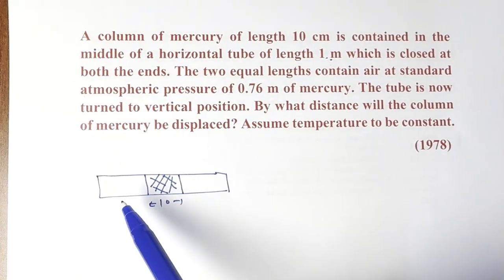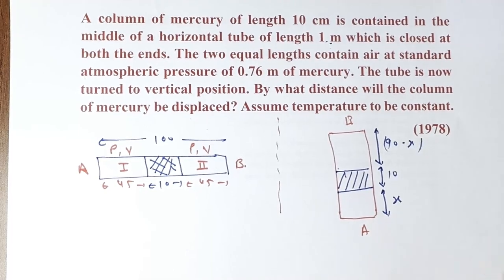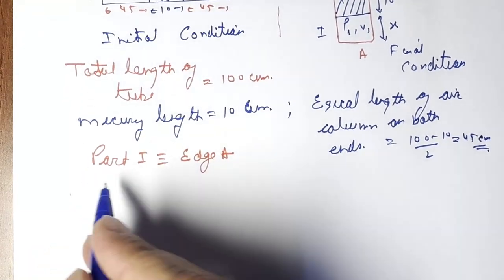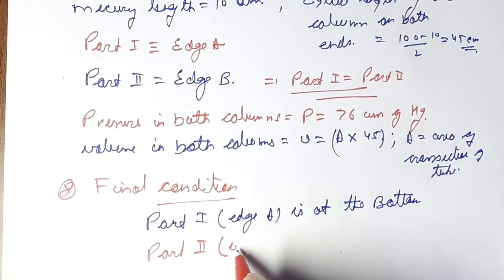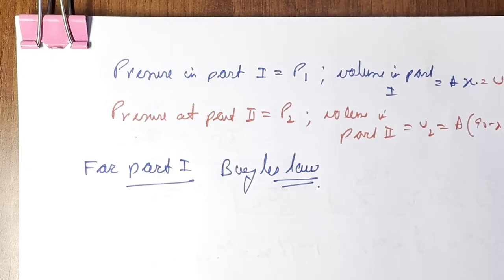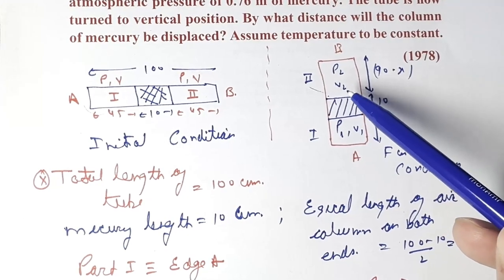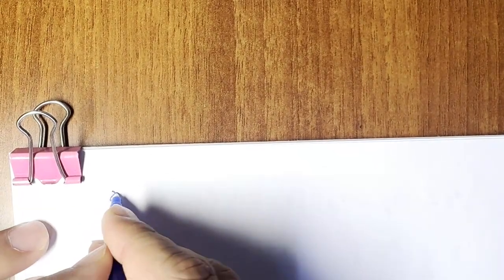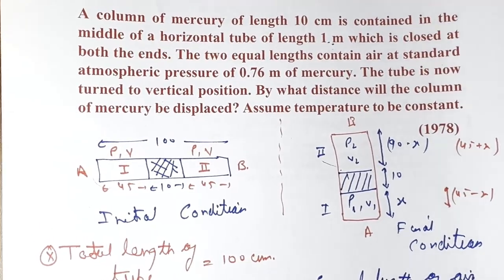IIT JEE Mains and Advanced PYQ: Properties of Matter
A column of mercury of length 10 cm is contained in the middle of a horizontal tube of length 1 m which is closed at both the ends. The two equal lengths contain air at standard atmospheric pressure of 0.76 m of mercury. The tube is now turned to vertical position. By what distance will the column of mercury be displaced? Assume temperature to be constant.

(1978)